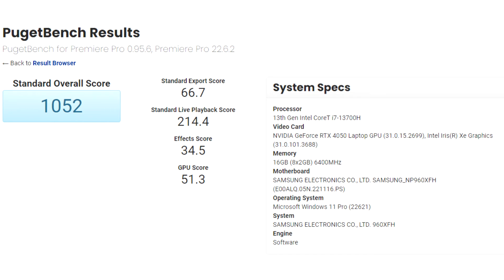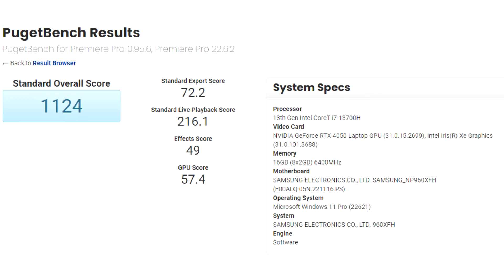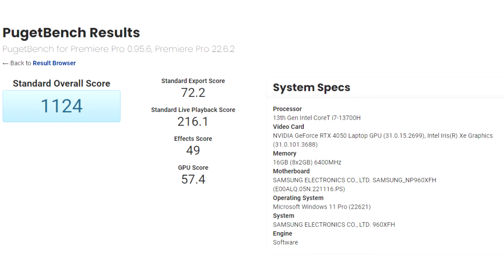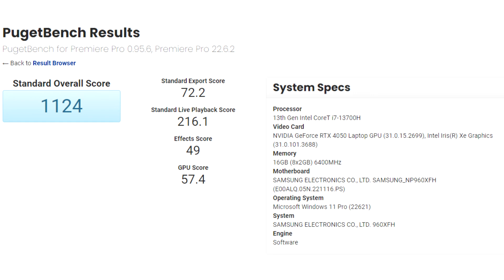Mobile video card Nvidia GeForce RTX 4050 tested in Puget Bench